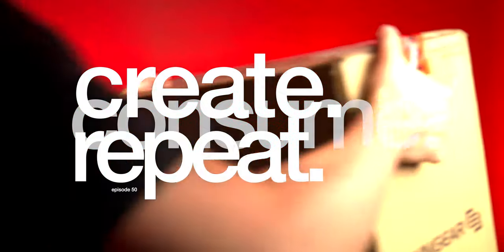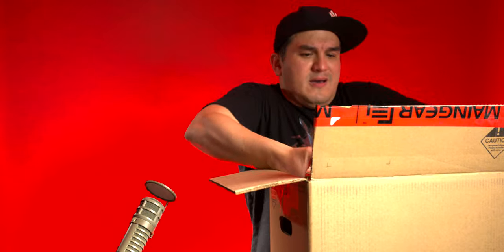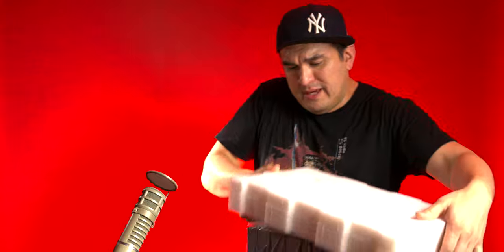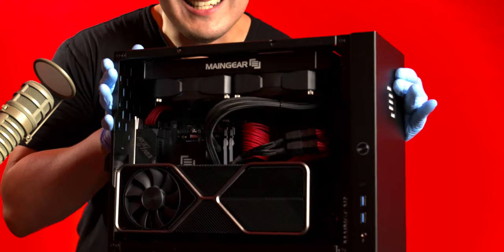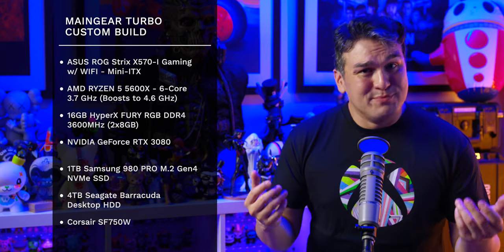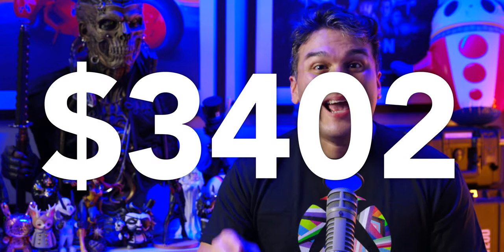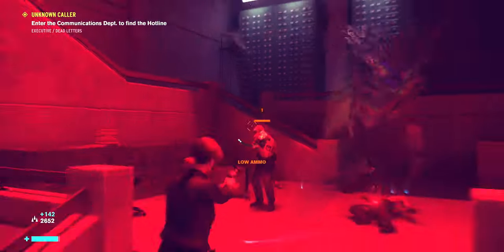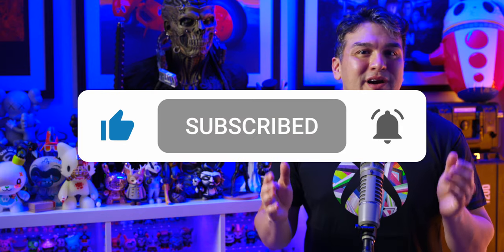MAINGEAR Turbo Review - Worth the Money?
This week on Create. Consume. Repeat. I review the Maingear Turbo and tell you if it's worth your hard-earned cash.

Specs:
ASUS ROG Strix X570-I Gaming Mini-ITX Motherboard
AMD RYZEN 5 5600X - 6-Core - 3.7 GHz CPU
16GB HyperX FURY RGB DDR4 3600MHz RAM
Nvidia 3080 Video card
1TB Samsung 980 PRO M.2 Gen4 NVMe SSD
4TB Seagate Barracuda Hard Drive
Corsair SF 750 watt Power Supply.

0:00 - Intro
1:19 - Unboxing
2:15 - Breaking the Seal
3:02 - Look Inside
3:24 - Computer Pron
3:39 - Machine Specs
5:50 - Performance Metrics
6:42 - Conclusion